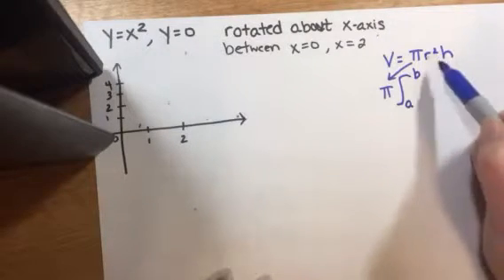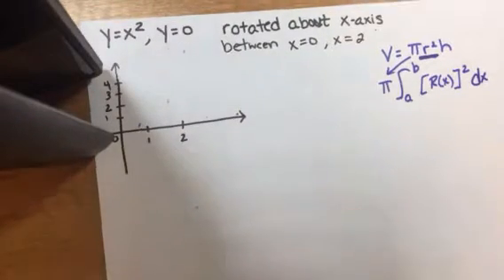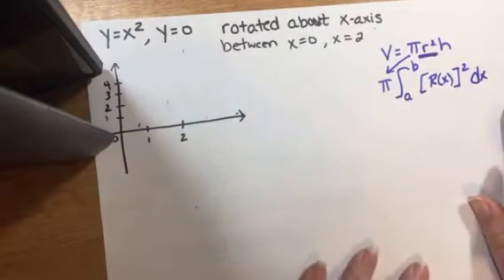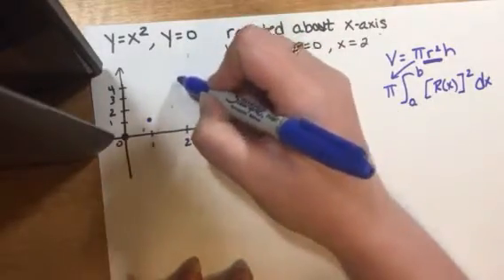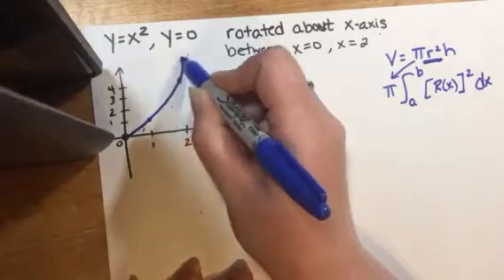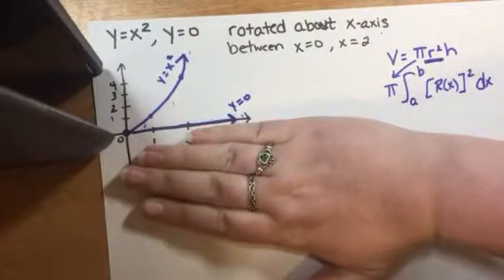Disks and Washers